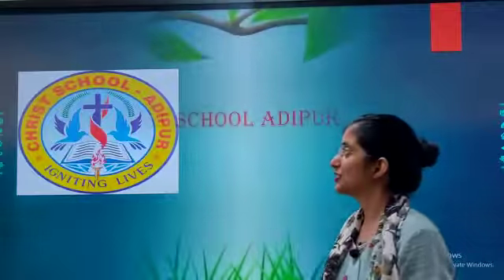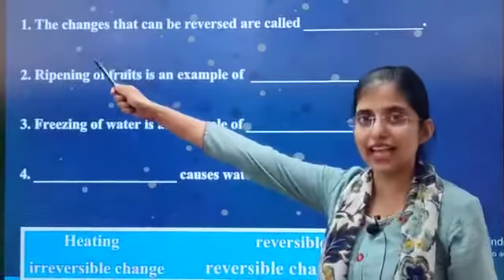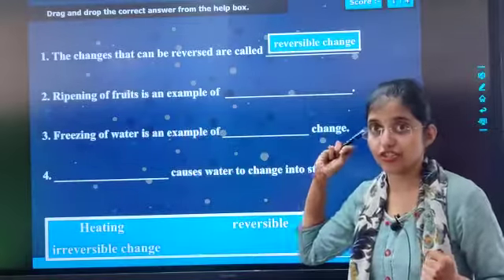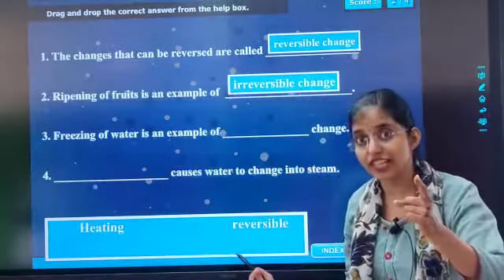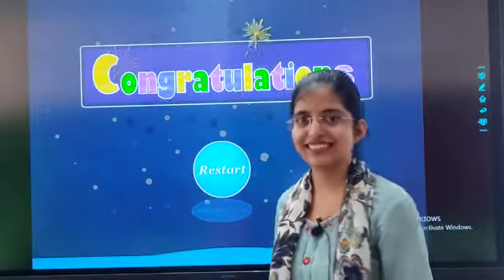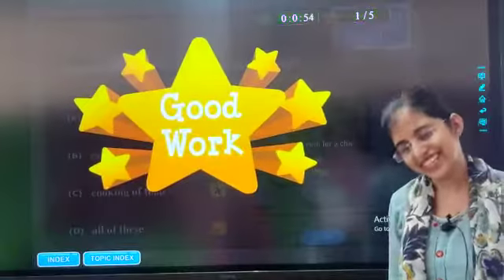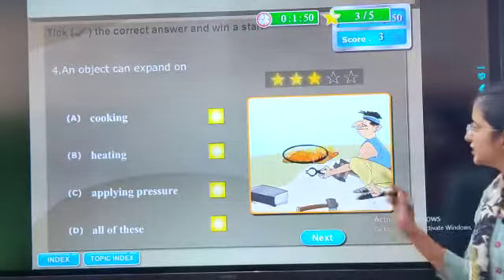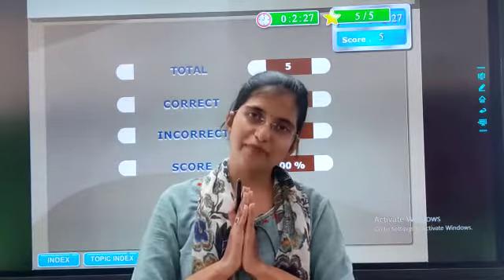05/07/21 Grade : 6 // Science // GAMES 🎮 CHANGES AROUND US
Grade : 6 // Science // GAMES 🎮 CHANGES AROUND US